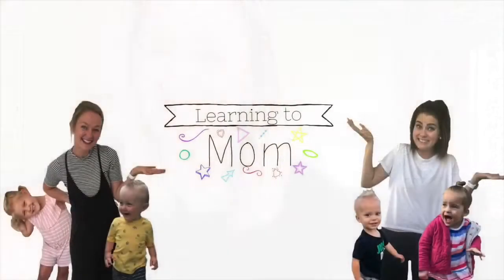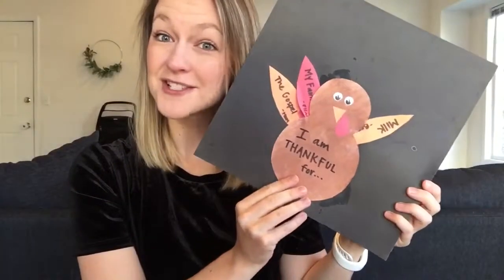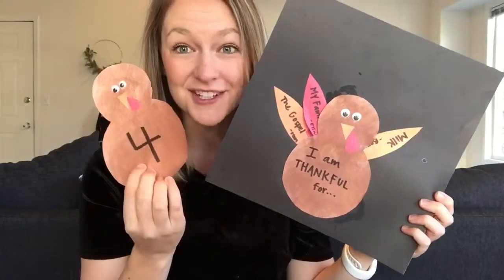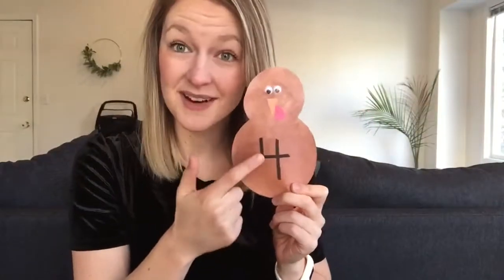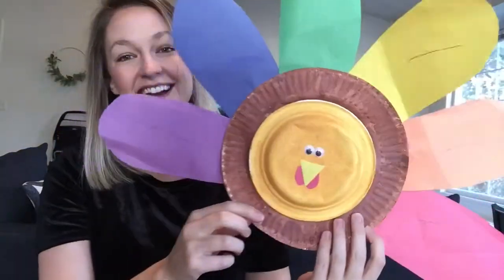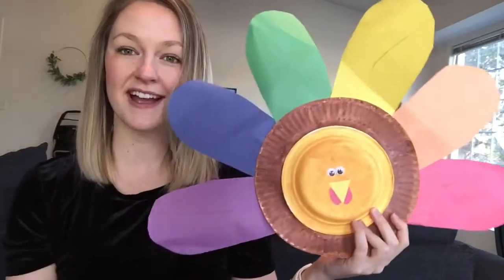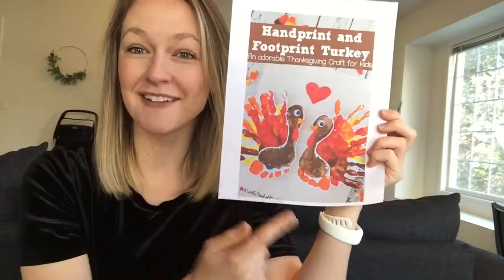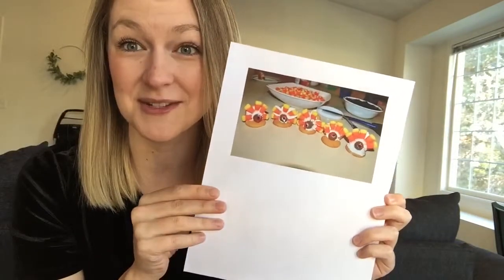Learning to be festive - Toddler Turkey Activities!!